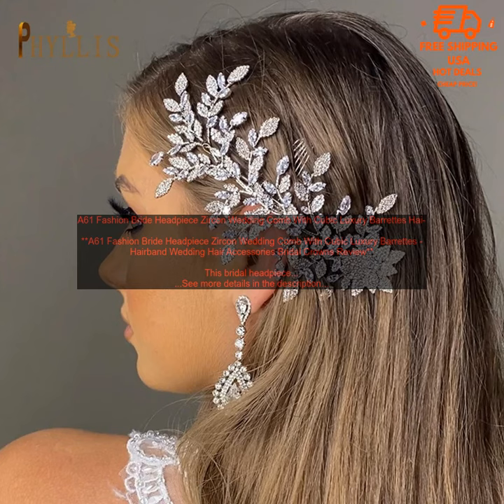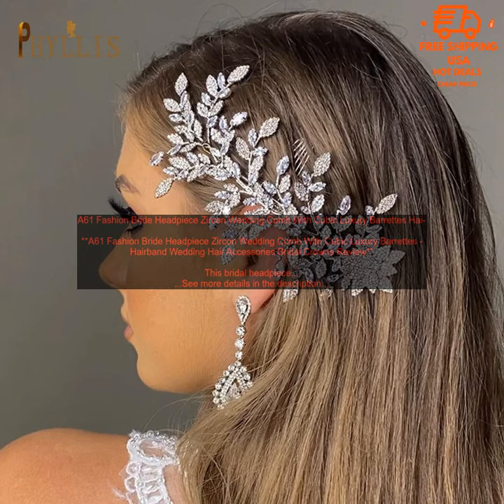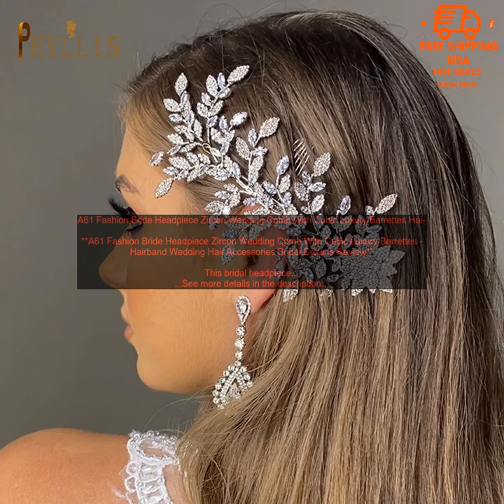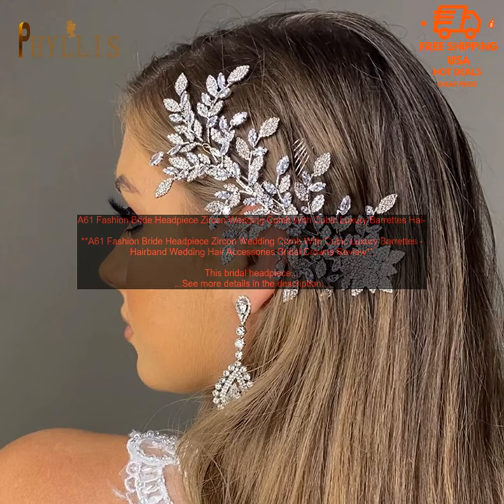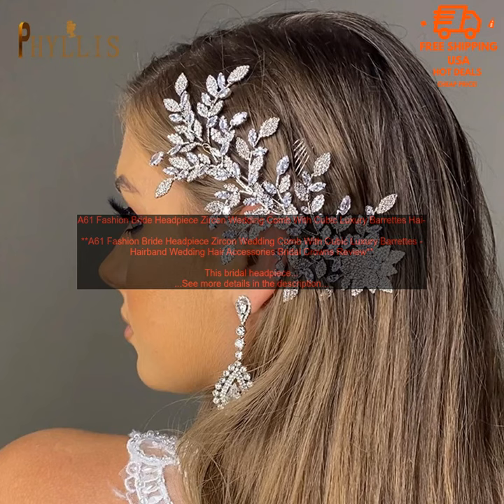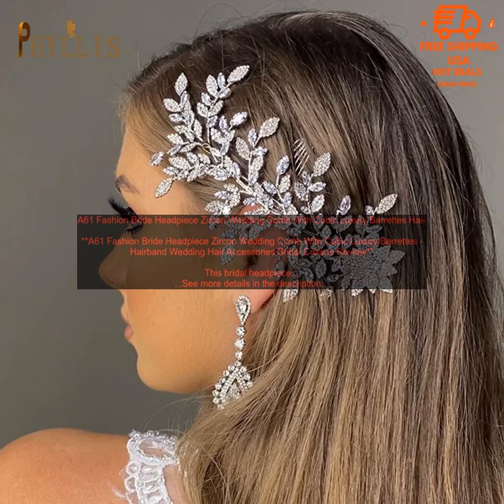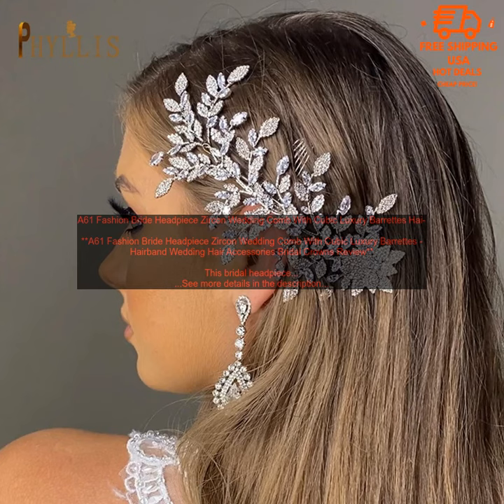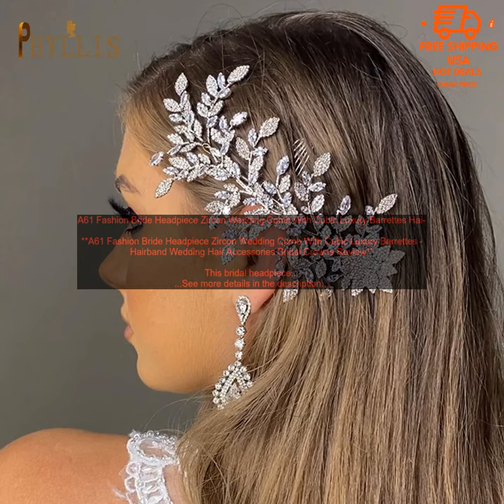1005004254633707 A61 Fashion Bride Headpiece Zircon Wedding Comb With Cubic Luxury Barr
The product brings a great experience, you should not miss it
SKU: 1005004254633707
A61 Fashion Bride Headpiece Zircon Wedding Comb With Cubic Luxury Barrettes Hairband Wedding Hair Accessories Bridal Crowns
**A61 Fashion Bride Headpiece Zircon Wedding Comb With Cubic Luxury Barrettes Hairband Wedding Hair Accessories Bridal Crowns Review**

This bridal headpiece is a beautiful and elegant way to add a touch of sparkle to your wedding day look. The comb is made of high-quality materials and features sparkling cubic zirconia stones. It is easy to wear and will stay in place all day long.

The headpiece is perfect for brides who want a glamorous and sophisticated look. It can be worn with a variety of wedding hairstyles, from simple updos to elaborate braids. The headpiece is also versatile enough to be worn for other special occasions, such as prom or a cocktail party.

Here are some of the pros and cons of this bridal headpiece:

**Pros:**

* Beautiful and elegant design
* Made of high-quality materials
* Easy to wear
* Stays in place all day long
* Versatile enough to be worn for other special occasions

**Cons:**

* Not all brides will like the design

Overall, this is a beautiful and elegant bridal headpiece that is perfect for brides who want a glamorous and sophisticated look. It is easy to wear and will stay in place all day long. If you are looking for a headpiece that will make you feel like a princess on your wedding day, then this is the perfect choice for you.

**Here are some tips for styling your hair with this headpiece:**

* For a simple and elegant look, wear your hair in a low ponytail or bun.
* For a more glamorous look, wear your hair in an updo.
* If you have long hair, you can also wear the headpiece as a hairband.
* To add a touch of personality, you can also accessorize your hair with flowers, pearls, or other jewelry.

**Here are some pictures of brides wearing this headpiece:**

[Image of a bride wearing the headpiece in a low ponytail]
[Image of a bride wearing the headpiece in an updo]
[Image of a bride wearing the headpiece as a hairband]

A61, fashion, bride, headpiece, zircon, wedding, comb, cubic, luxury, barrettes, hairband, wedding, hair, accessories, bridal, crowns